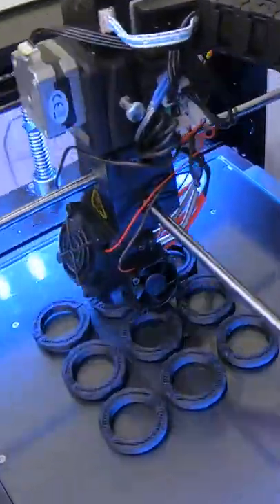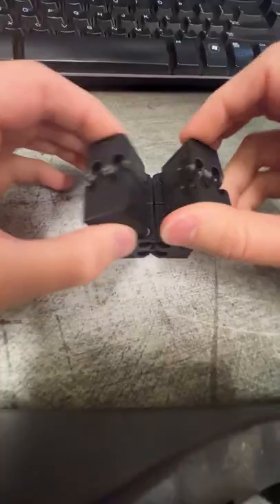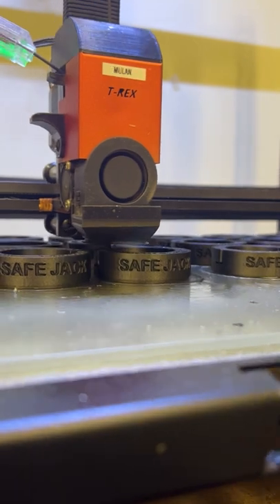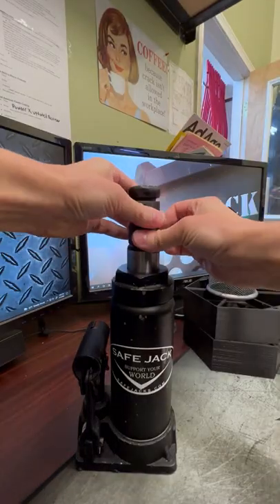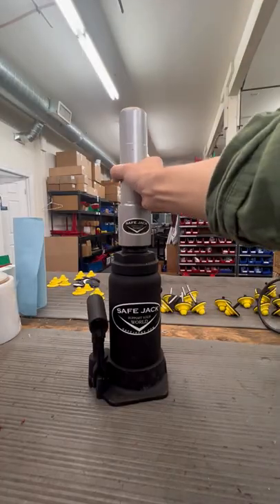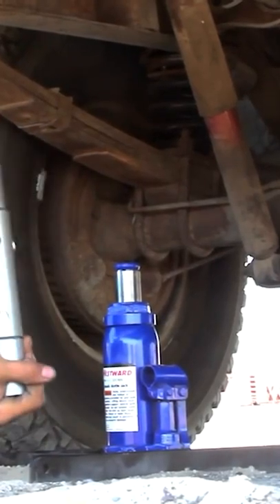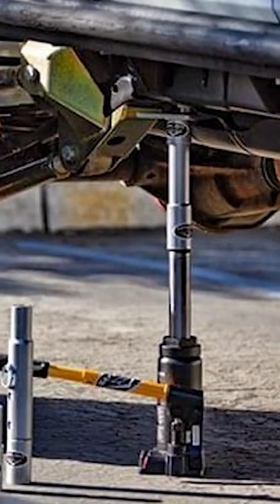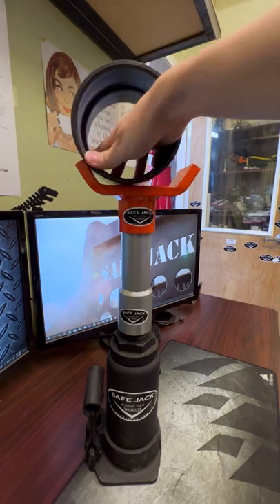Bottle Jack 3D Printed Collar | USEFULNESS+